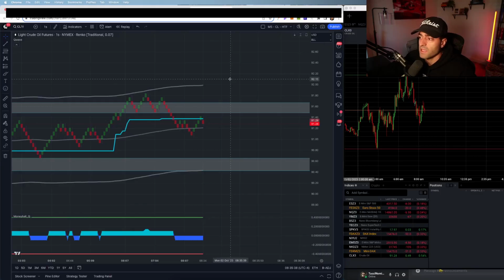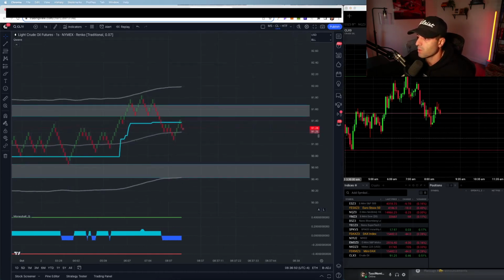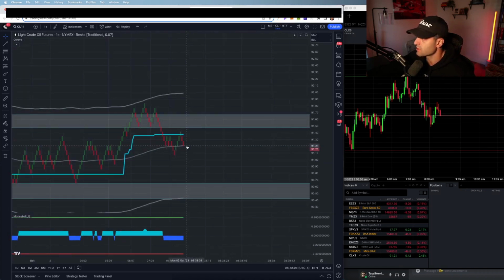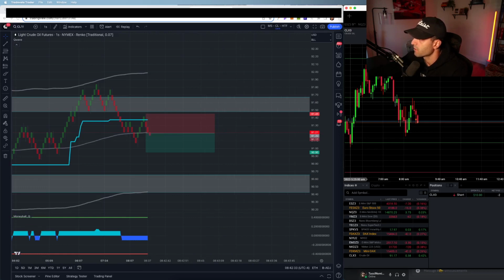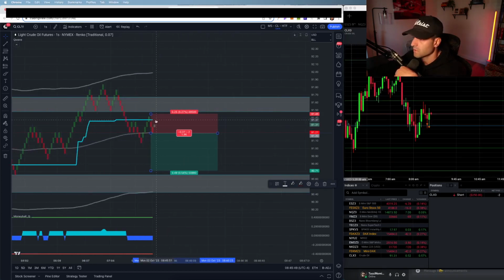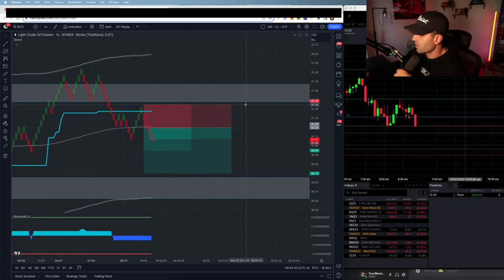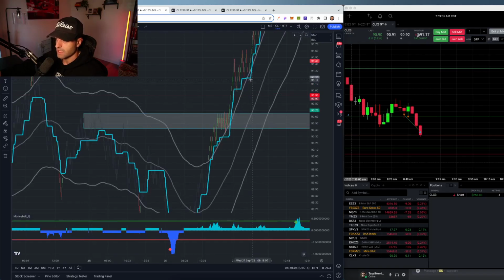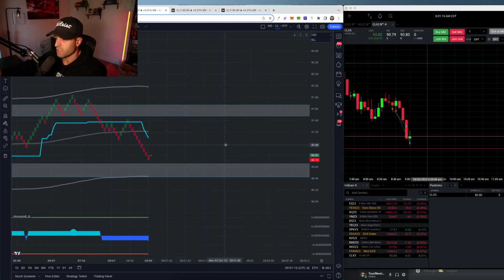How I Make +$700/Day With The 'Qwave' QuantVue Indicator